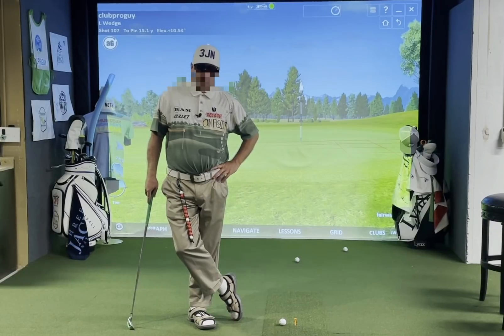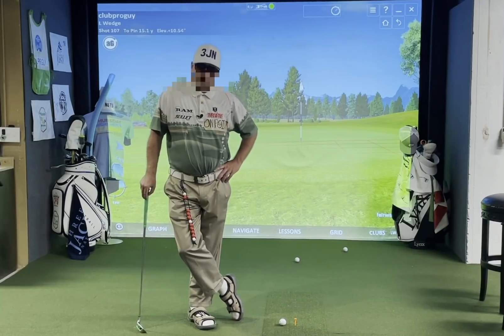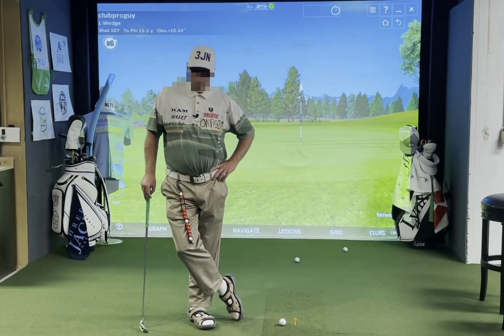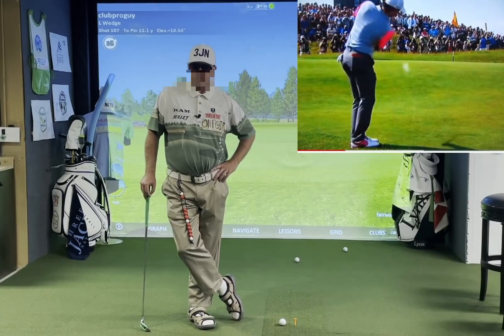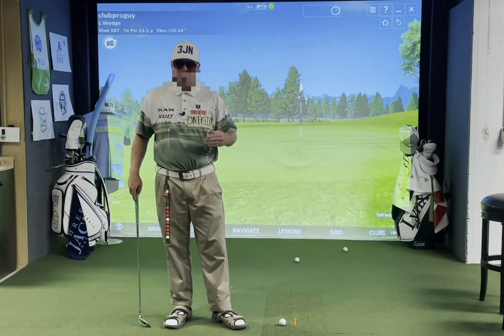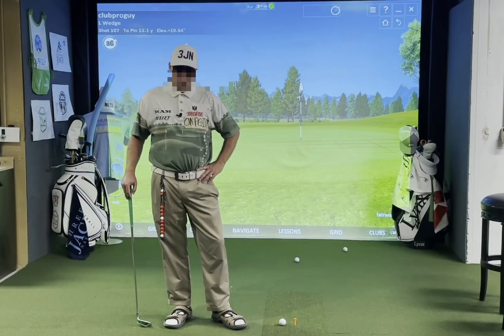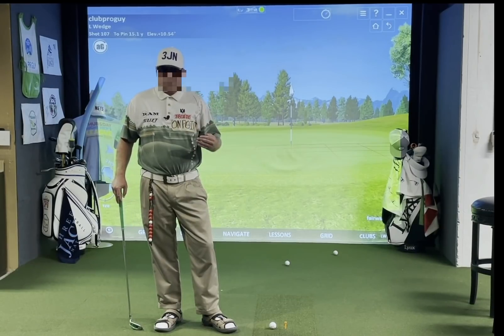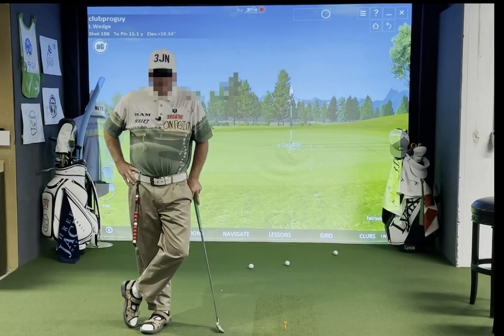CPG's Chipping Yips Cure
The chipping yips are as old as the game itself. Watch as CPG shows you the cure in this important instructional video.